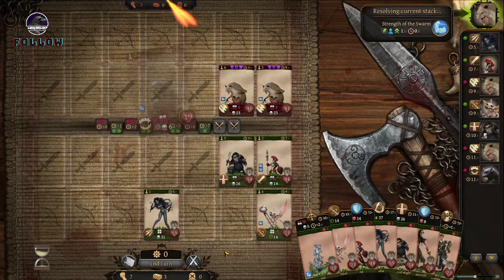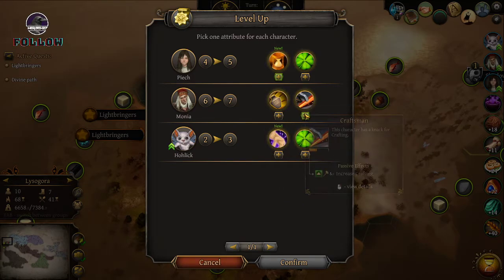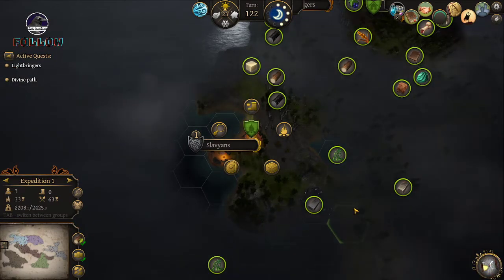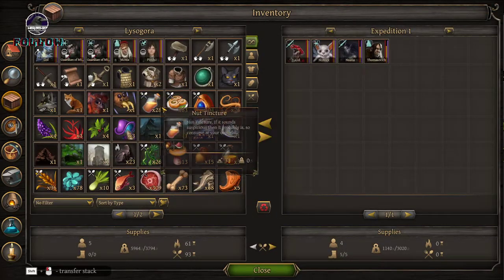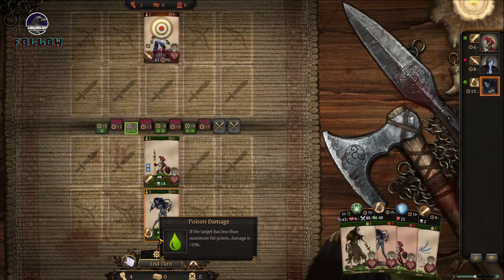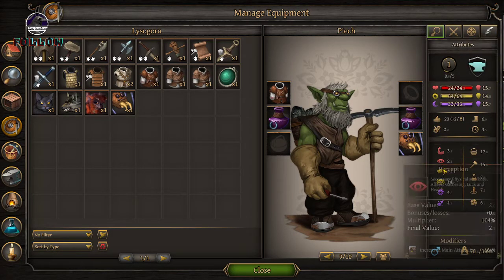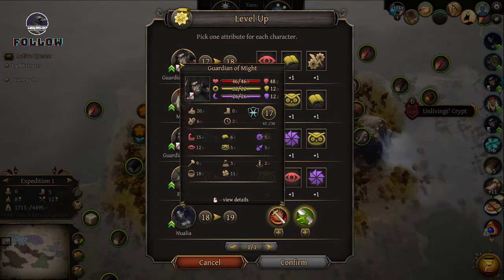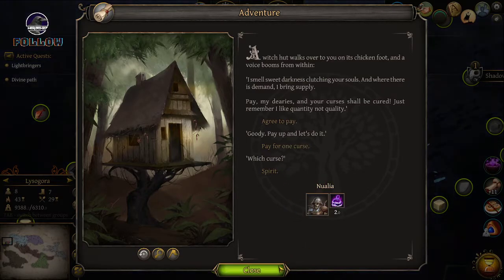Thea 2 - Ultra modded - Mistakes were made [#5]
We start a new run with a new Modlist (find it on my Discord).